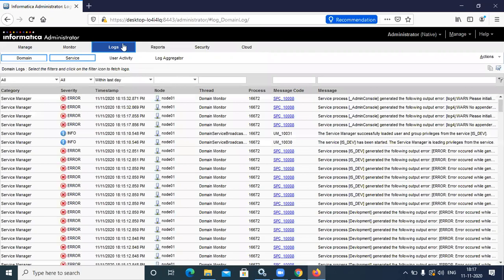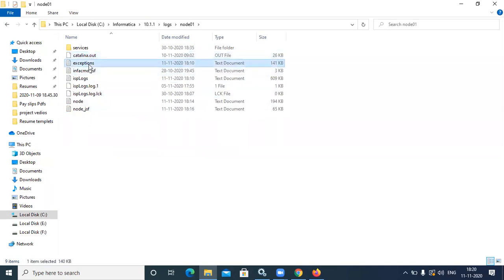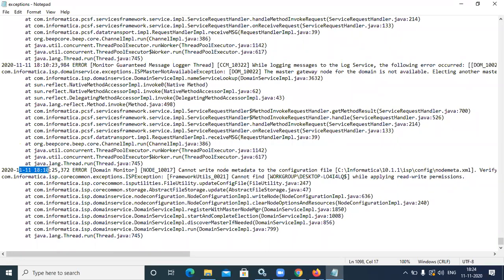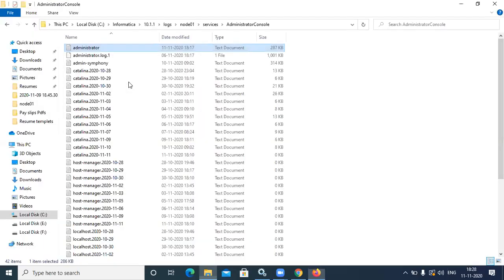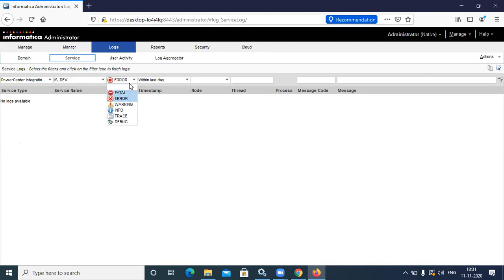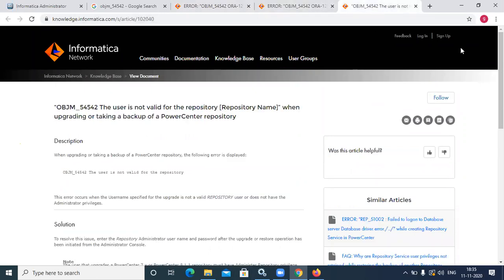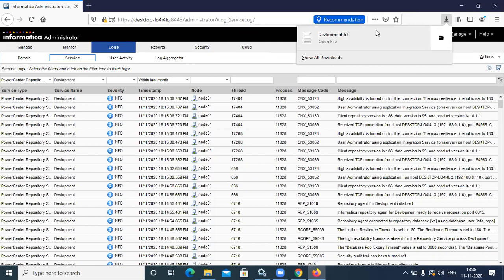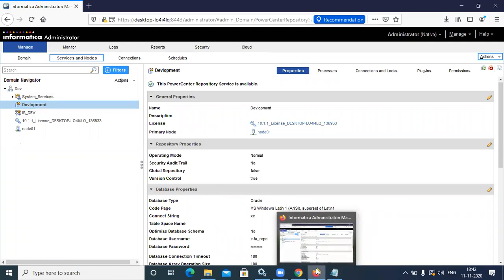(class9 ) Part1 || "Informatica ETL Admin" Tutorial for Beginners